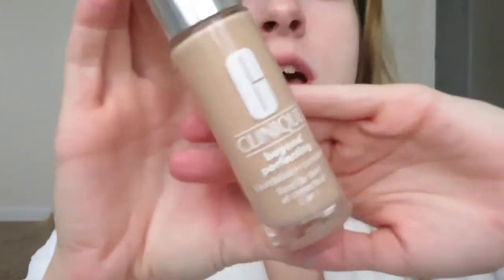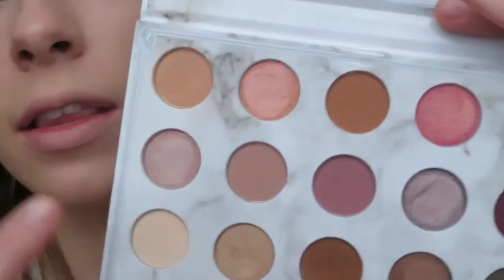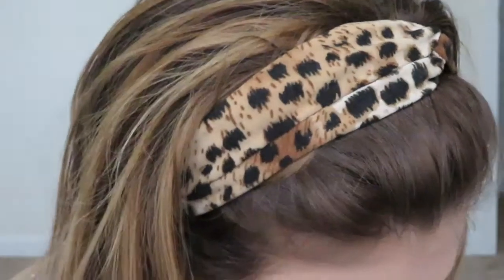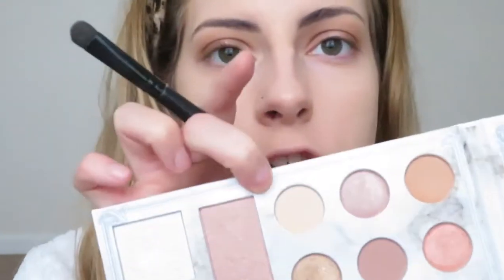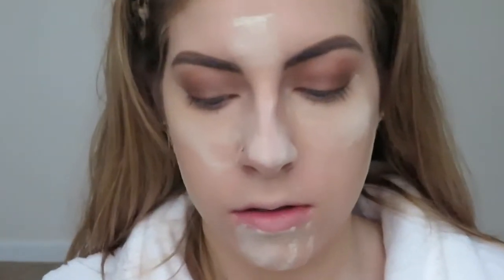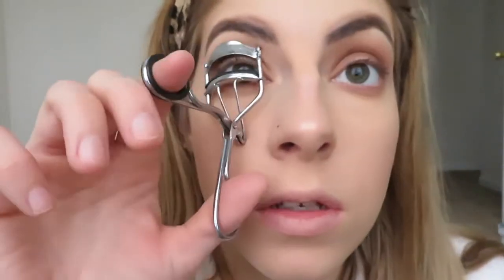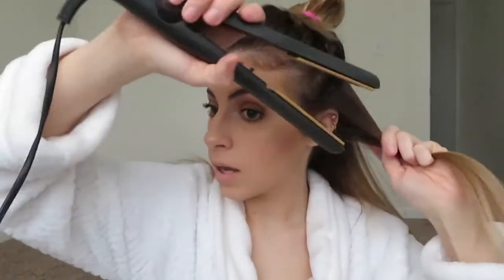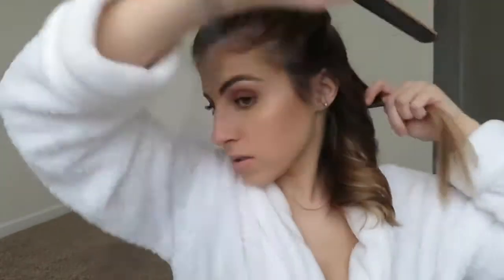GET READY WITH ME!- NATURAL MAKEUP/EASY HAIR TUTORIAL!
Products used in todays video:
NYX No FIlter Blurring Primer
Clinique Beyond Perfecting 2 in 1 Foundation
Real Techniques Sponge
bh Cosmetics x Carli Bybel Eyeshadow Palette
Morphe Blending Sponge
Tarte Clay Palette
Tarte Amazonian Clay Blush
Too Faced Better Than Sex Mascara
Tarteist Lip Paint- Pillow Talk

Hair:
Chi Iron Guard
Arian Oil from Morocco Hask Healing Shine Hair Treatment
Chi Global Beauty Hair Straightener